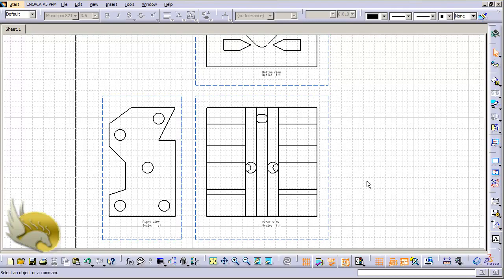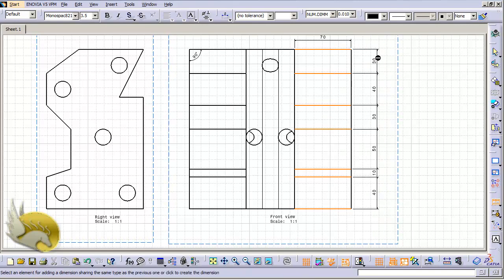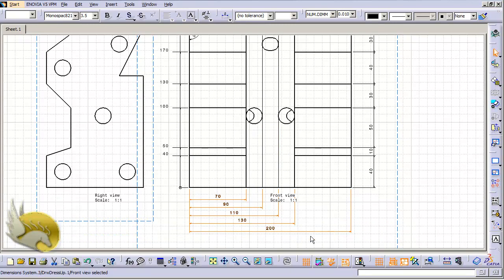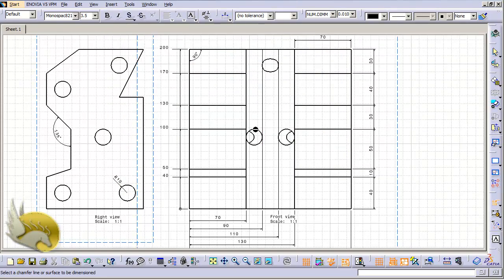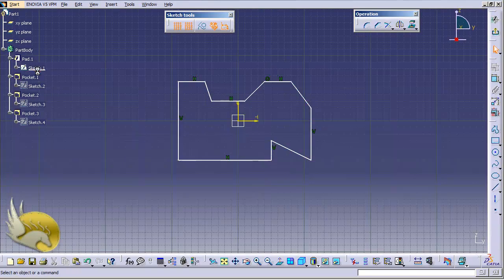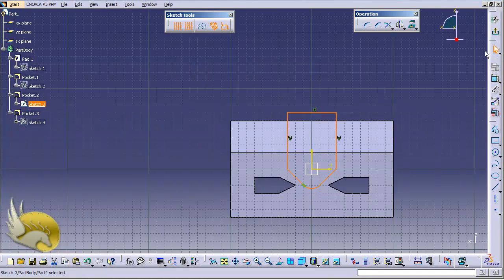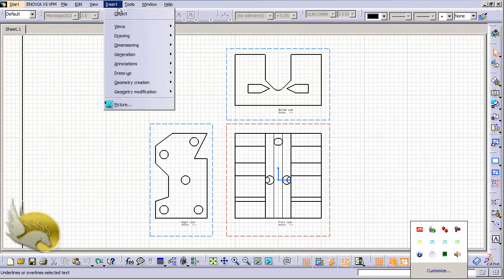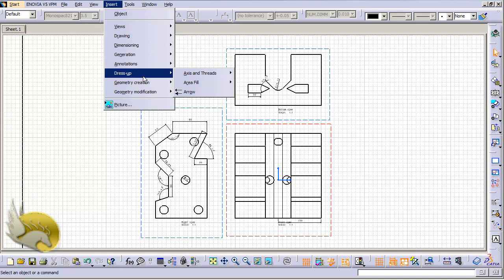Catia V5 Essentials05 Drafting 002 Adding Dimensions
Catia V5 Essentials 05 Drafting 002 Adding Dimensions